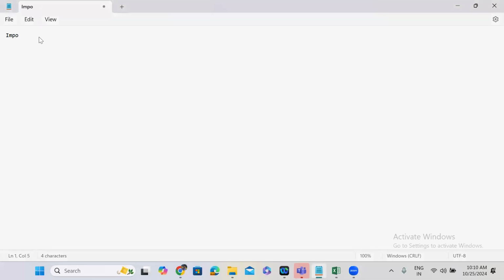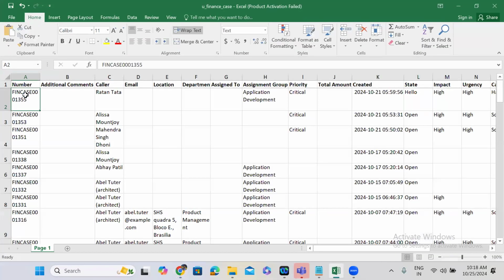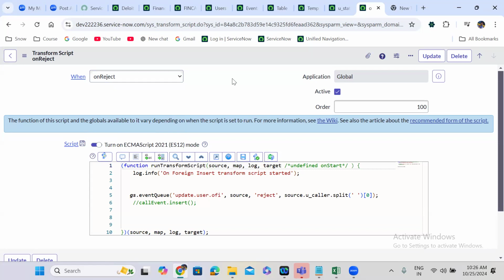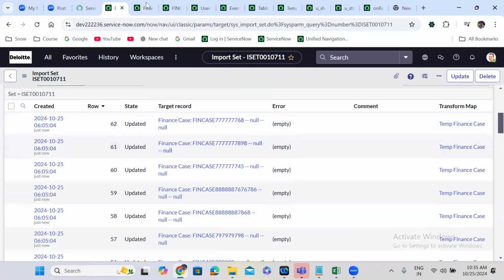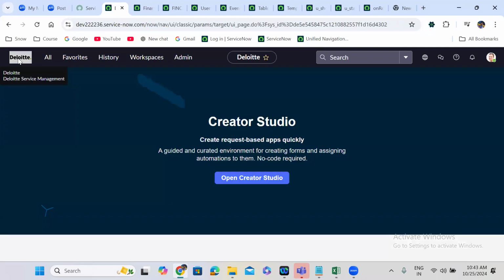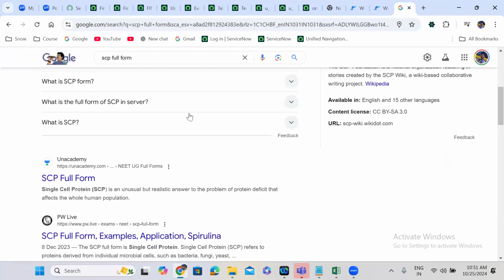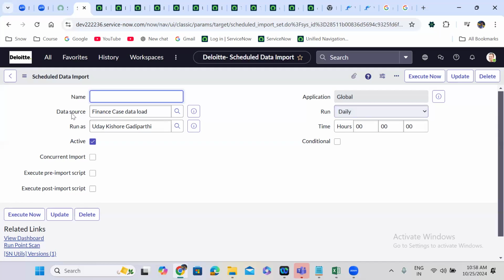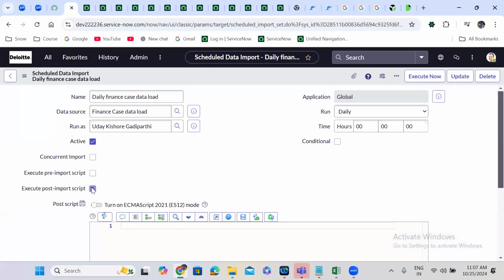ServiceNow Import Sets explained in detail by Uday Gadiparthi.Contact us at 6304422358